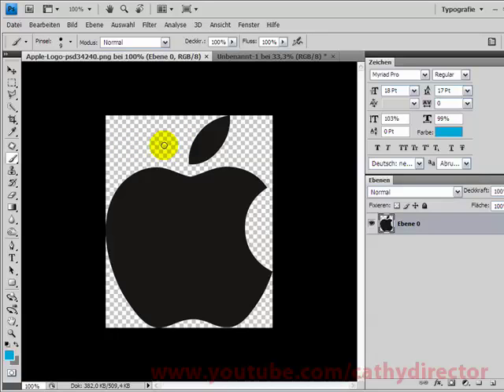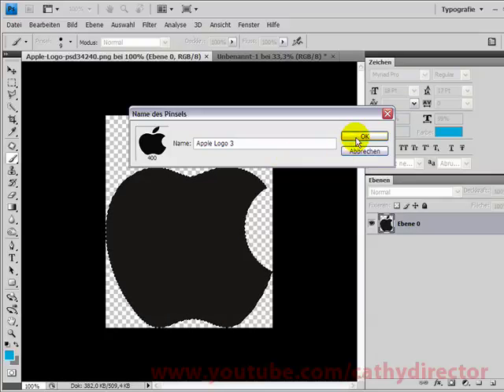Own Brushes | Photoshop Tutorial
Thats a small Tutorial where i show you how you can make Brushes from anything in Photoshop!